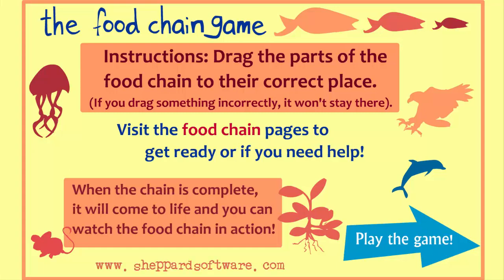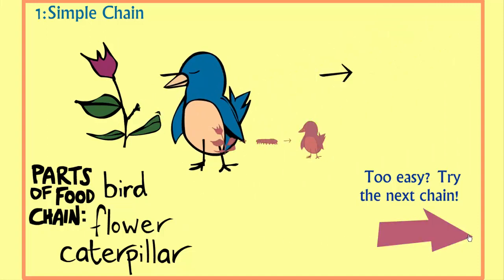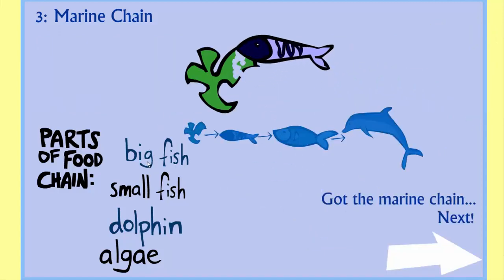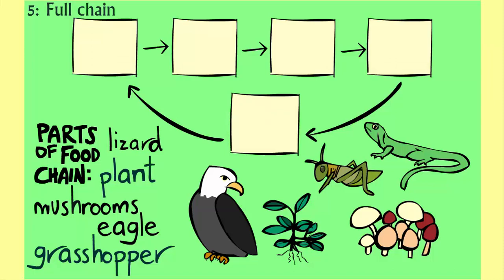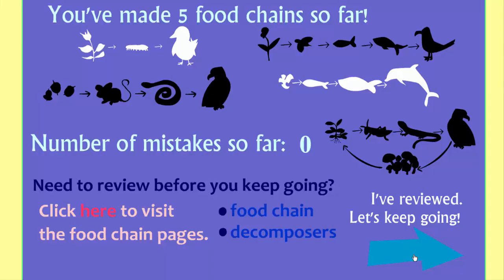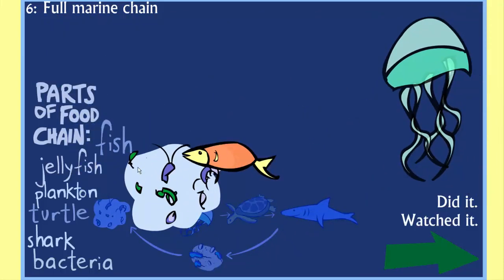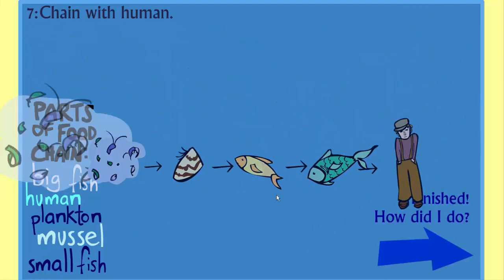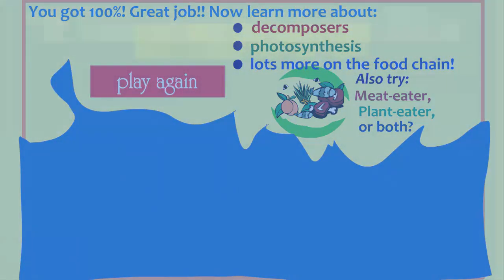The Food Chain Game - learn about Science and Animals - Sheppard Software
The Food Chain Game - Food chains come to life: when a chain is correctly put together, it turns into an animated working chain! Play the game here:

Kids can have fun learning about food chains with this animal and science game, full of colorful images, animations and fun sounds! One of our most popular games ! A mix of beginner biology, science and animals!

Make learning fun with our free educational online games! Other topics include: geography, math, animals, science, preschool and kindergarten, grammar, and much more!